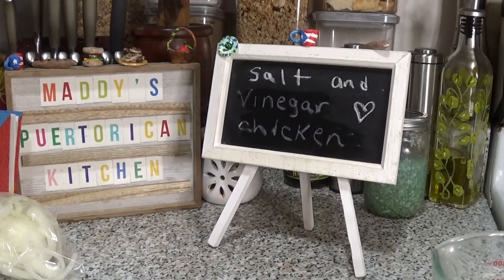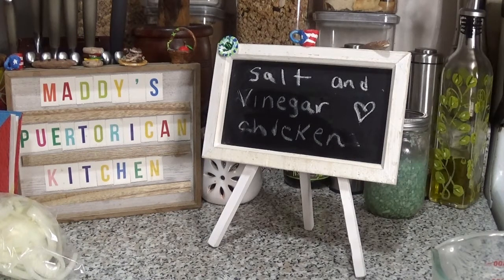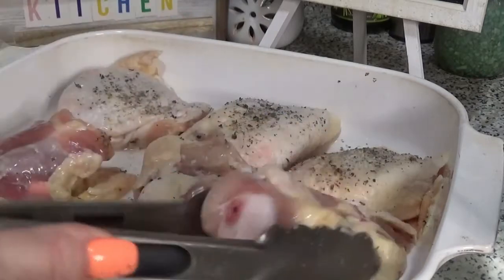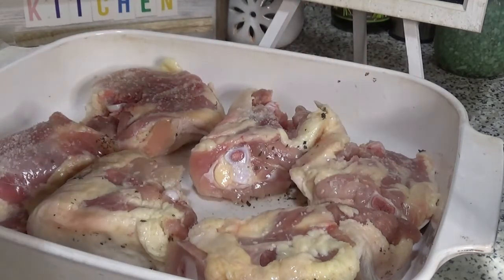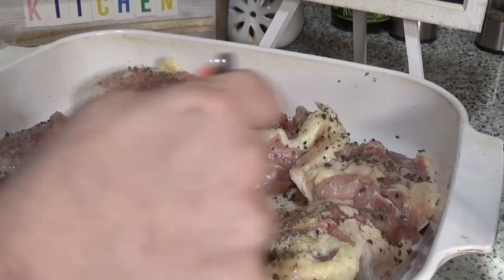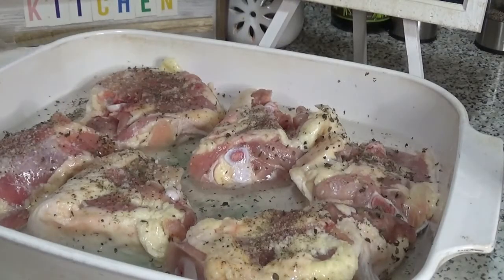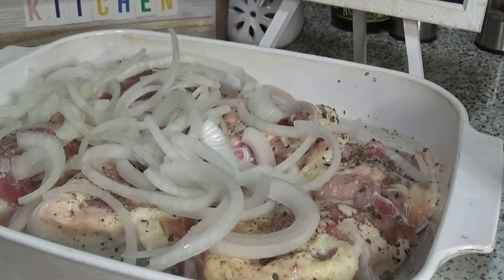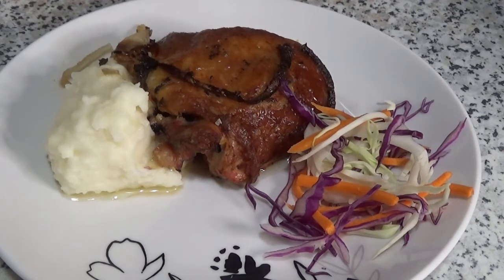Salt & Venegar chicken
1 1/2 cup white vinegar
1/4 cup water
1 white or yellow medium onion sliced
Salt, pepper to taste
1 tsp minsed garlic